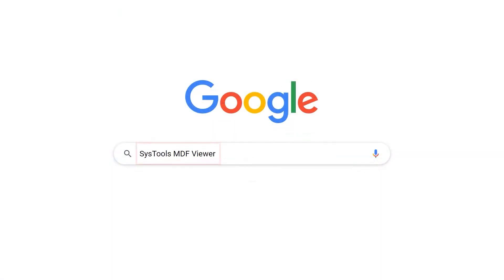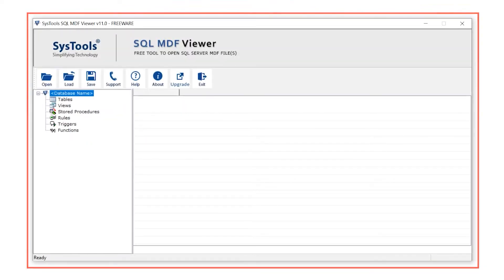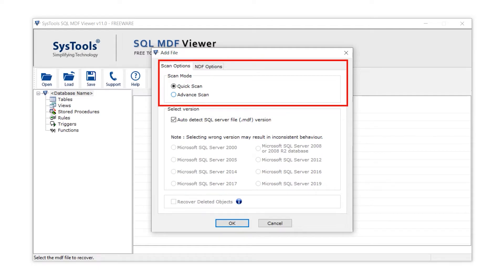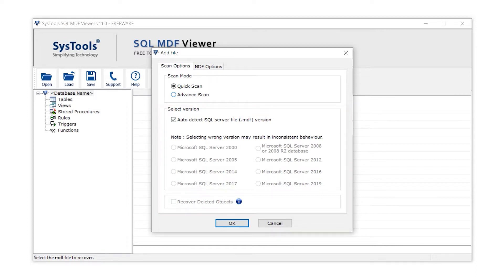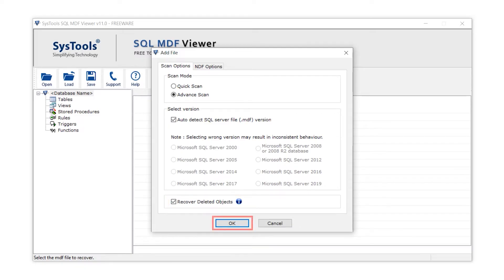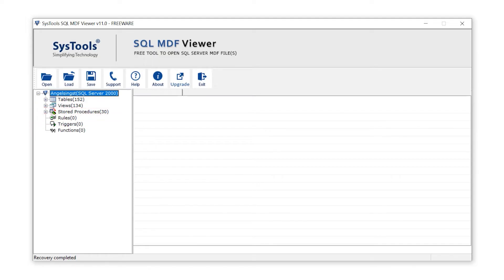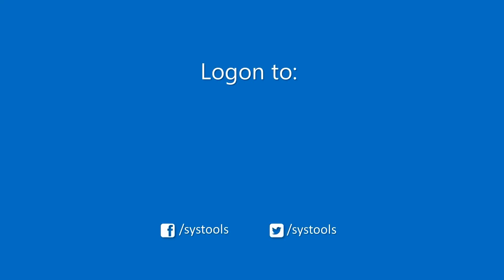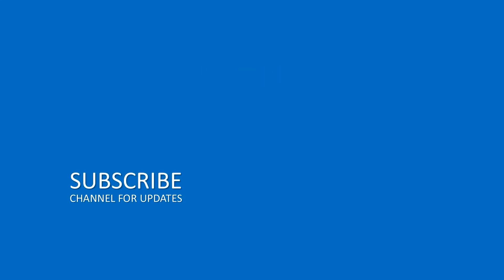How to Open MDF File in Windows 10 Easily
Are you looking for a way to open an MDF file on your Windows 10 machine? In this video, we will show you how to do just that. MDF, or master database file, is a file format used by Microsoft SQL Server to store data. If you have an MDF file that you need to access on your Windows 10 computer, there are a few different methods you can try.

First, you can try SysTools MDF Viewer which allows users to open and view the contents of MDF files without the need for a full-fledged database management system. Also using this tool users can export the data contained within an MDF file to a CSV (comma-separated values) file. This can be useful for creating backups of the data or for transferring the data to another program or database.

So try the test the tool and get the demo version of the tool which is totally free. Once you are satisfied with the tool get the full version to unbound the file restriction.